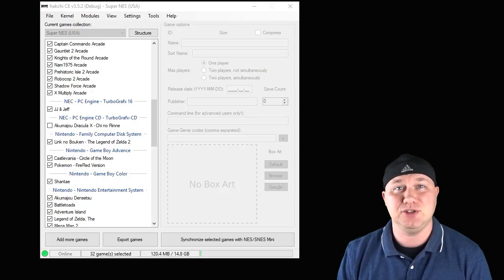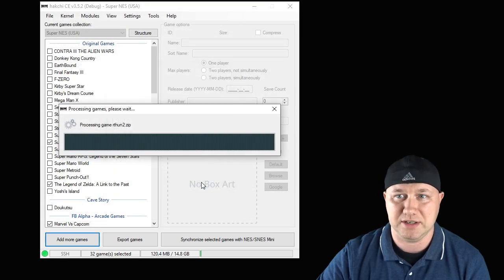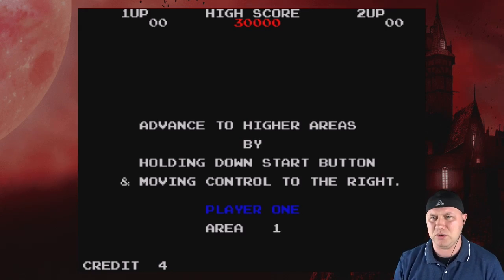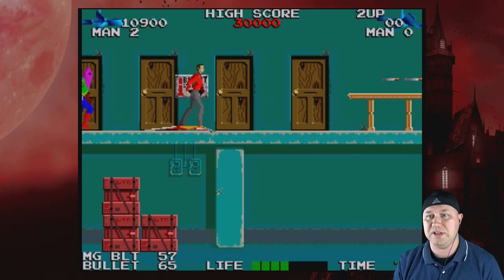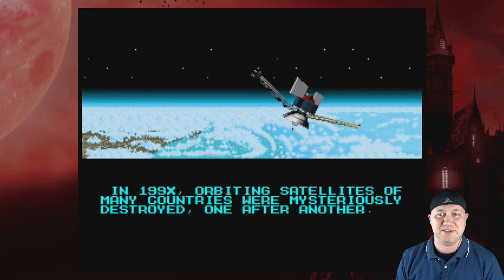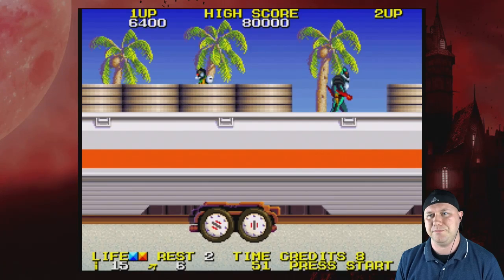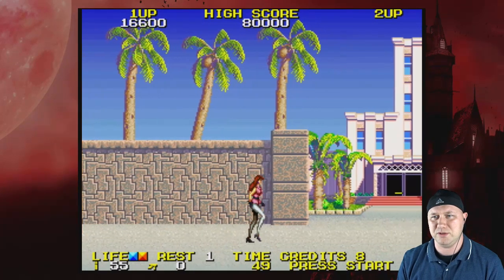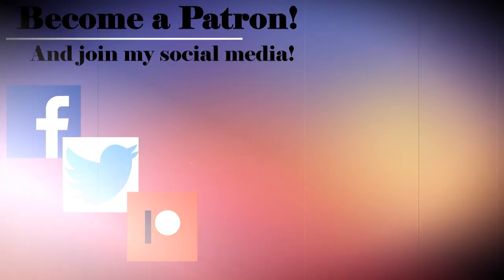Rolling thunder 1 and 2 Arcade | Will it Run on the NES and SNES Classic???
Thank you to Phil Hubbs and Paul Thompson for the requests! If you have any games you want me to look at be sure to fill out this new request form!

All your Classic hacking tutorial needs!